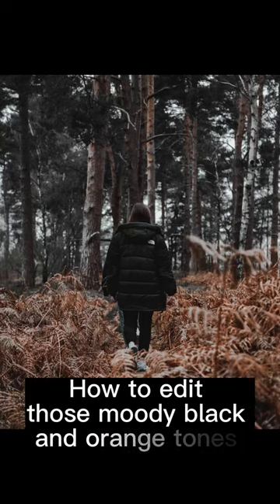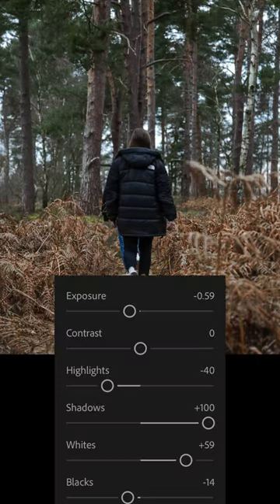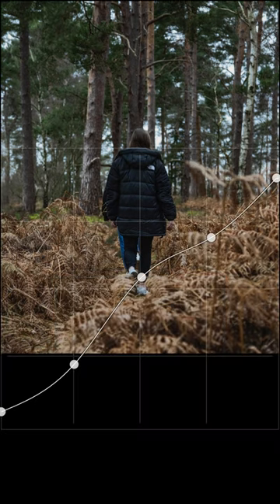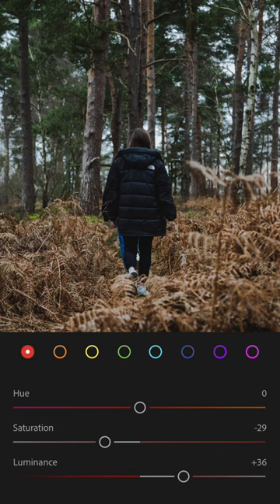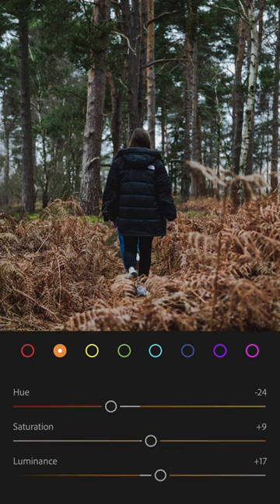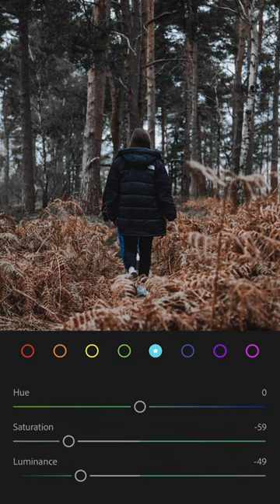Black and orange tones - Lightroom Quick Tips